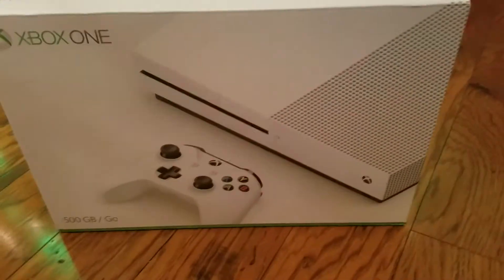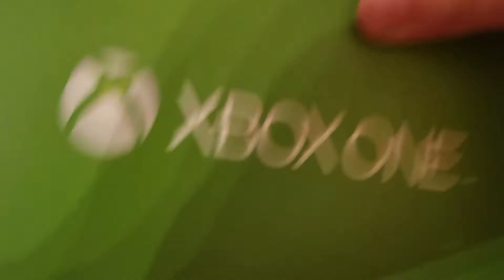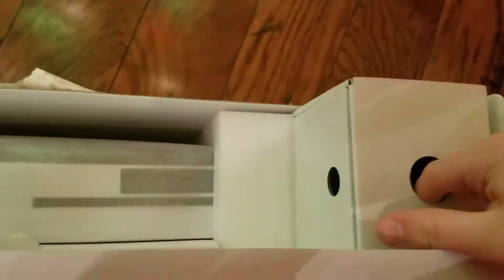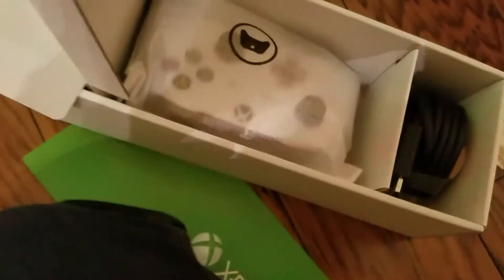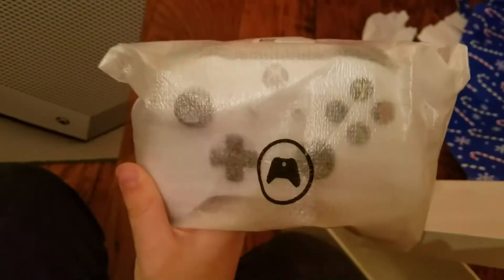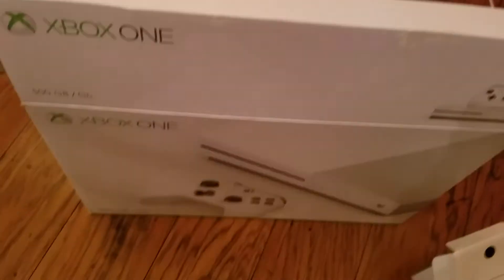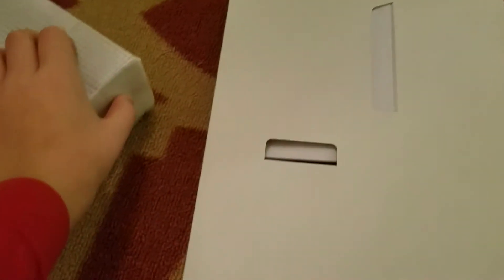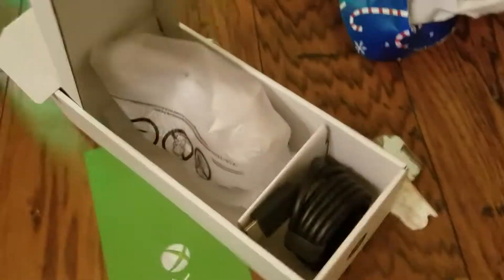NEW XBOX ONE S!!!! UNBOXING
hello palominos and in this video i am going to unbox an xbox one!
SORRY,i kinda delayed it,SORRY